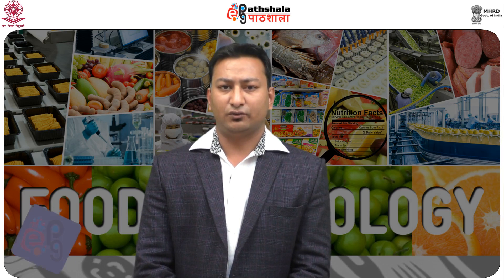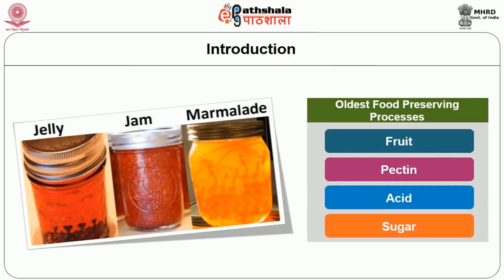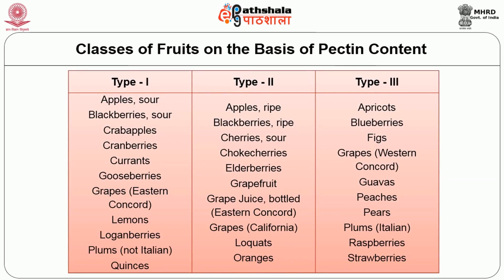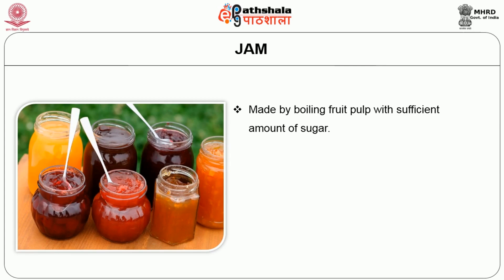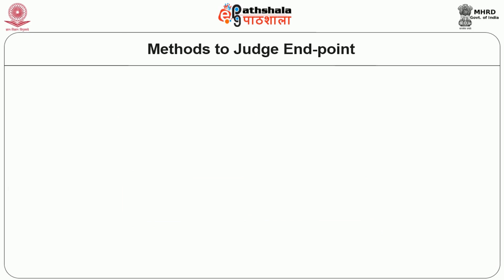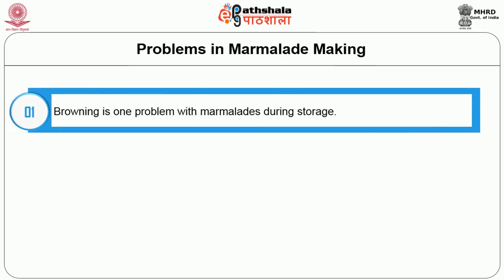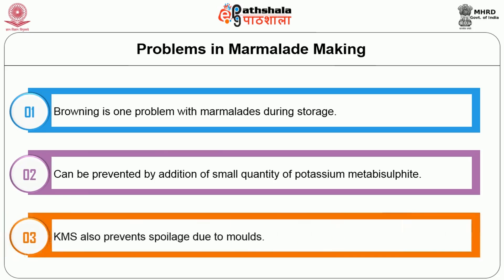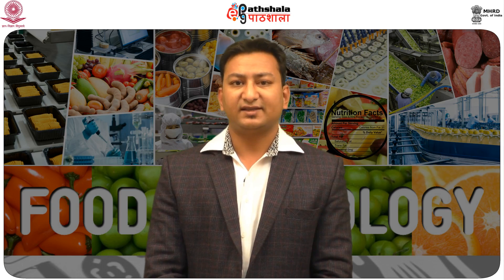Technology of jams, jellies and marmalades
Subject:Food Technology
Paper:Technology of Processed Foods: Fruits,Vegetables, bakery and Confectionery